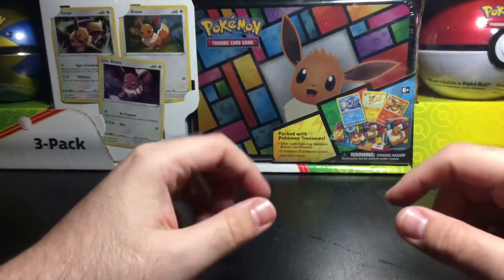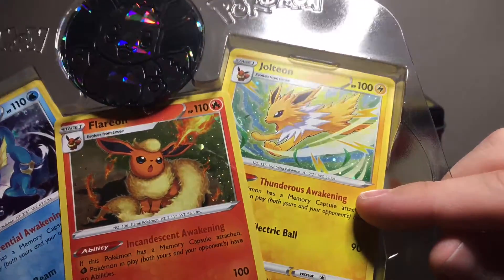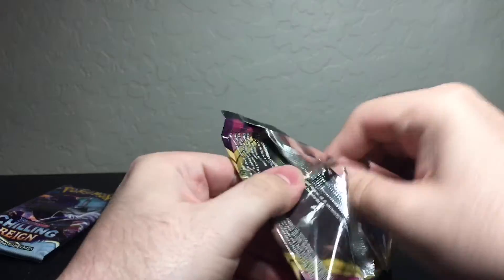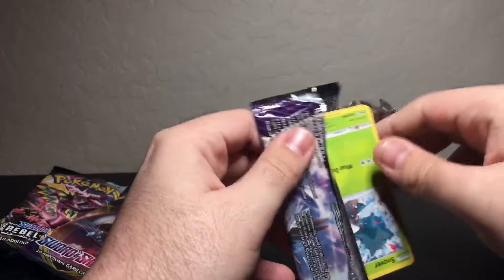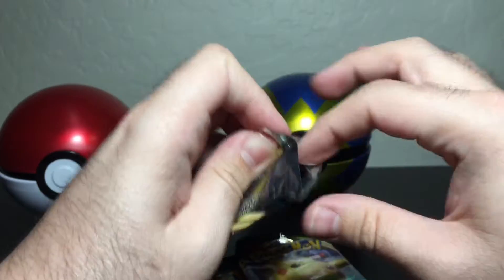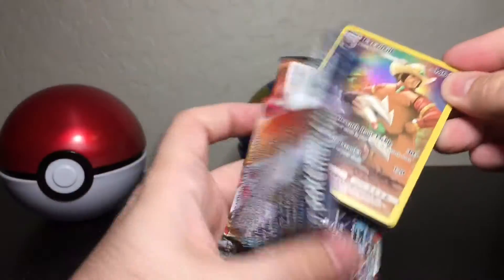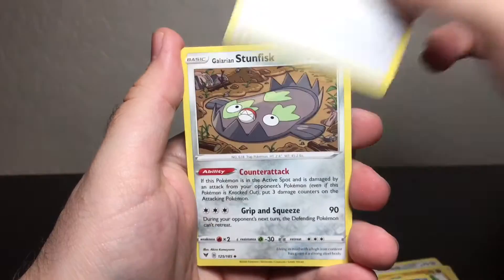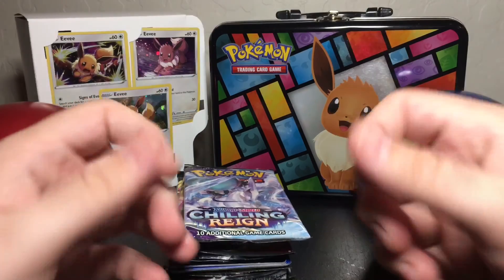Costco Pokémon 3-Pack! (Part 1 of 4)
Lots of editing to cut down on my rambling? Did you prefer this way?

More celebrations coming soon.